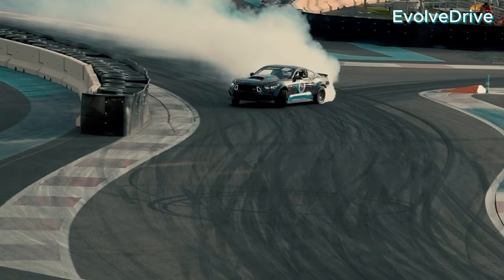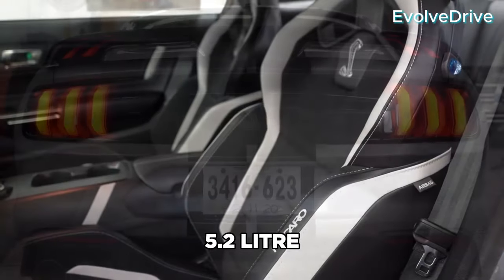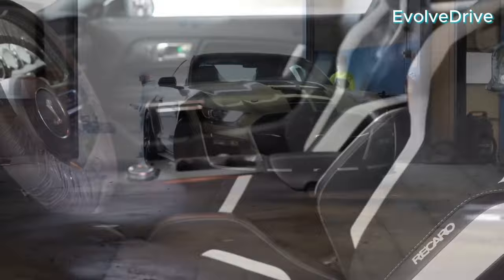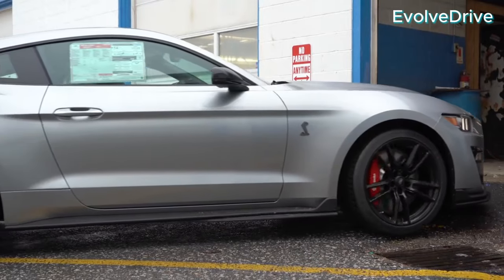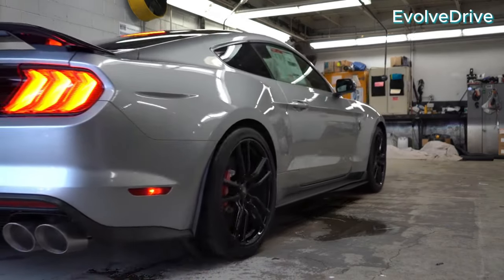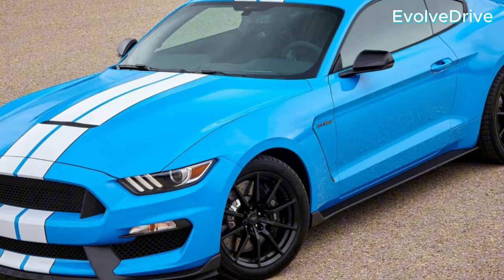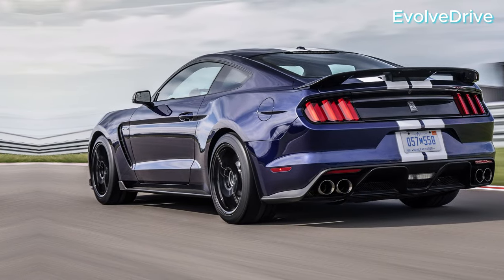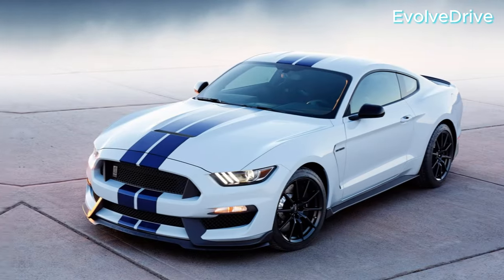Ford mustang dark horse&Shelby GT350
Unleash the power of the Ford Mustang Dark Horse and Shelby GT350! 🐎 Buckle up for an adrenaline-fueled journey as we explore the iconic legacy of these legendary beasts on wheels. From the sleek lines to the thunderous roar of their engines, witness pure automotive mastery in action.

Step into the driver's seat and feel the raw strength coursing through your veins as you take on the open road. With the Ford Mustang Dark Horse, experience the perfect fusion of style and performance, commanding attention at every turn. Meanwhile, the Shelby GT350 stands as a testament to precision engineering, delivering unmatched thrills with every rev.

Join us on this exhilarating ride as we delve into the heart-pounding world of American muscle cars. Whether you're a die-hard enthusiast or simply crave the rush of pure horsepower, this is one adventure you won't want to miss. Hit play and let the journey begin!